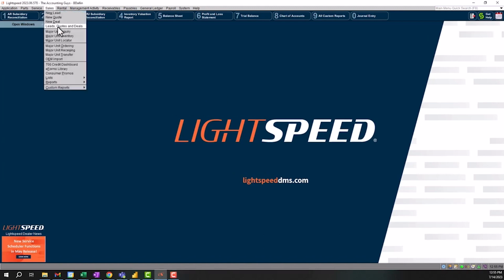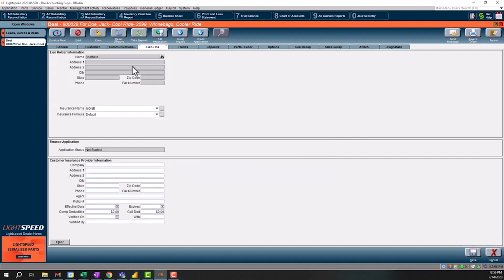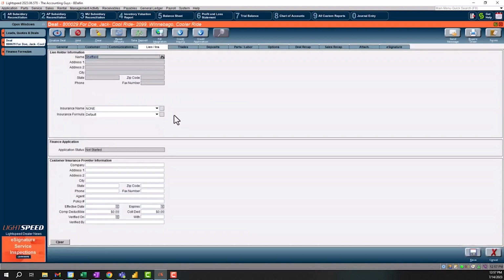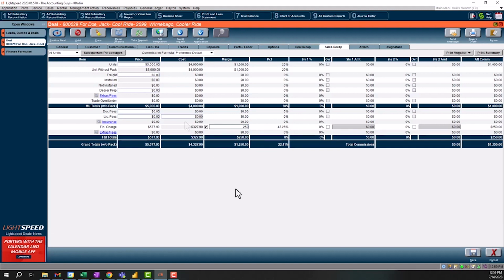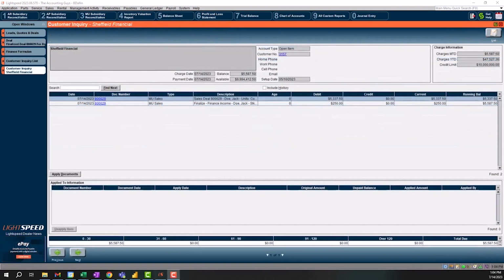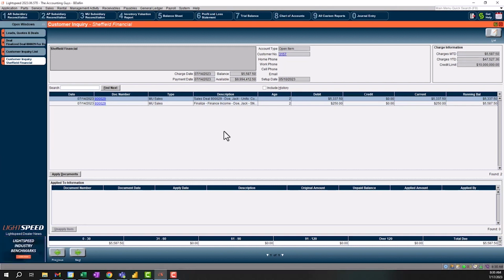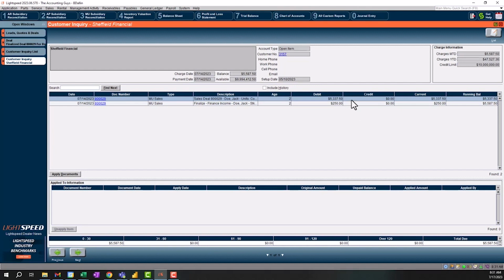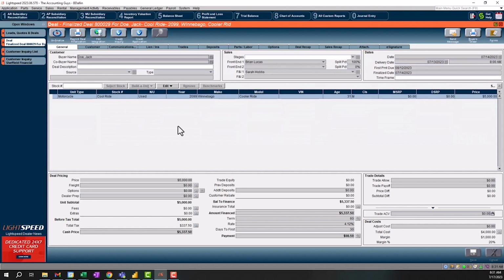Finance and Reserve Income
In this video, we provide a comprehensive guide on entering and receiving Finance and Reserve Income. Learn essential tips on adjusting amounts effectively. Don't miss out on a valuable offer!

0:00 Intro
0:15 Difference between Finance Income & Reserve Income
0:31 How to enter Finance and Reserve Income on deals
1:07 Set up Lein holders & Loan Formulas
2:35 Receiving the Funding & Finance Income
3:41 How to make adjustments to Funding or Finance Income
5:07 Outro/Promotion